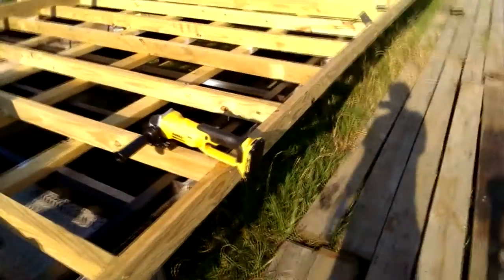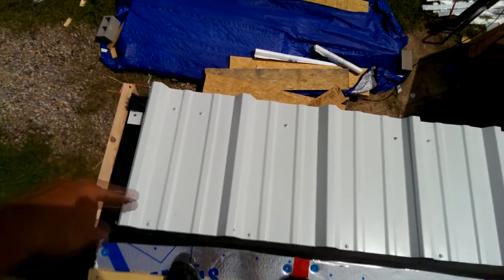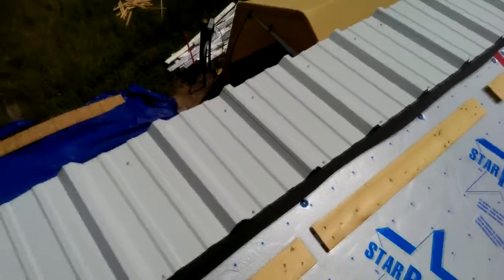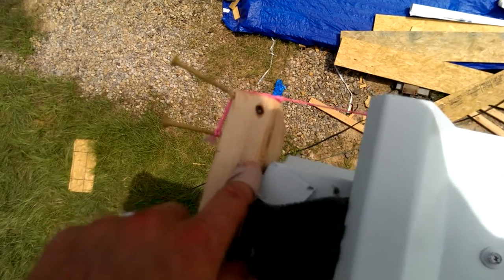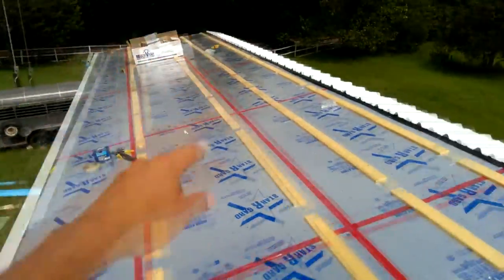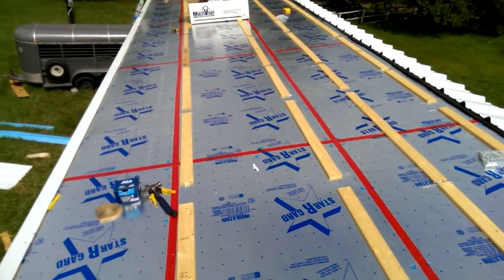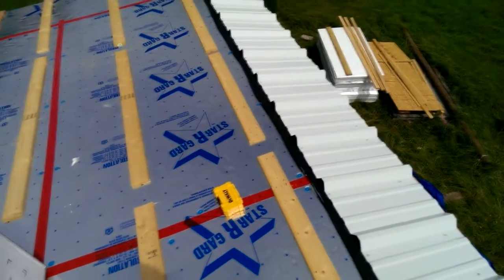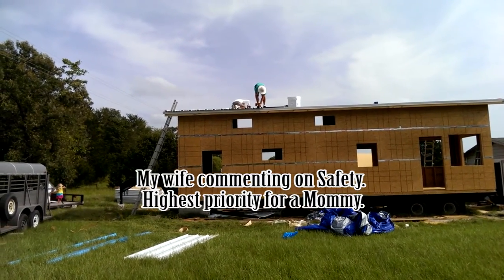Tiny House Mansion - Episode 7 - installing a Metal Roof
Using wood slats we can raise the metal off the roof and provide ventilation of hot air before it enters the roof. White metal was chosen because of the high SRI (Solar Reflectivity Index) and SE (Solar Emissivity).